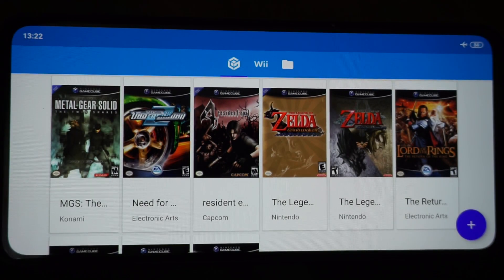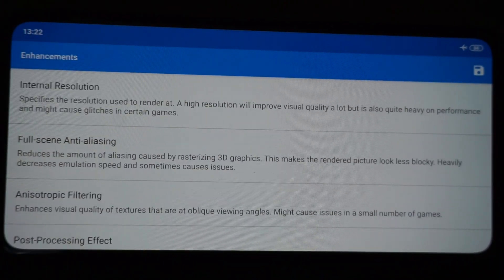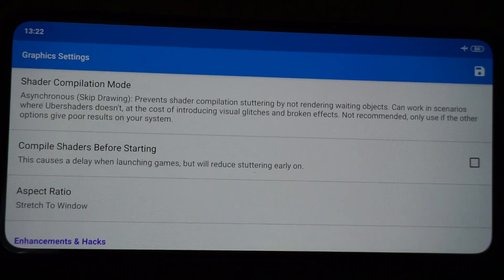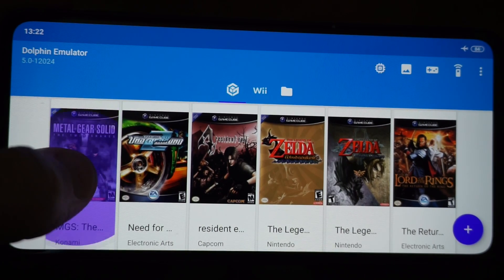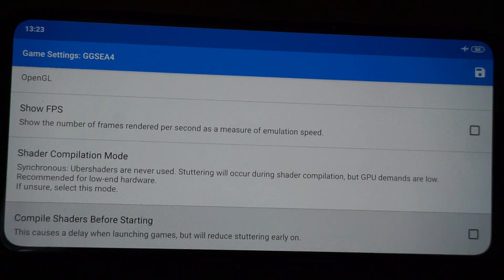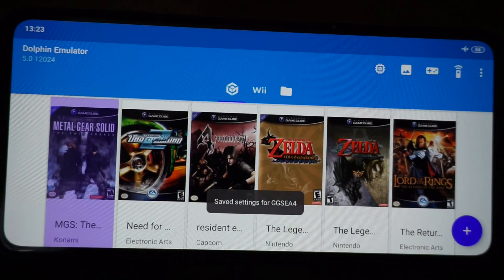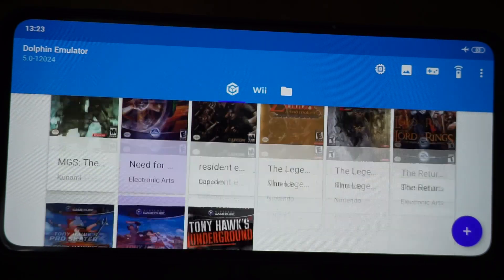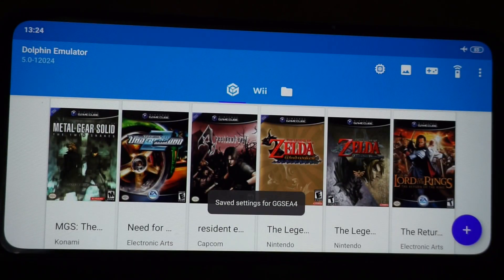how to change settings for individual games in dolphin emulator Android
A Quick video on how to change per game settings on Dolphin Emulator on Android.

This is so you can have custom graphics & Controller settings for one game and you dont need to change global settings.